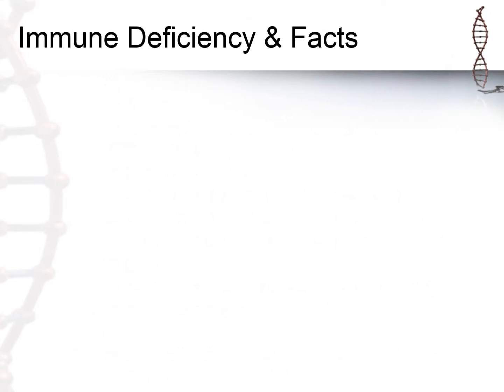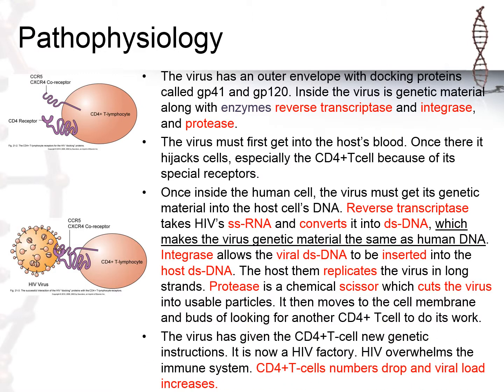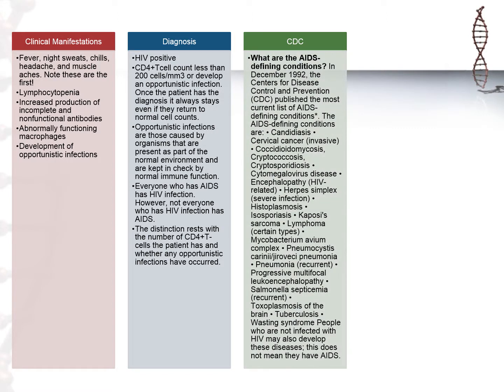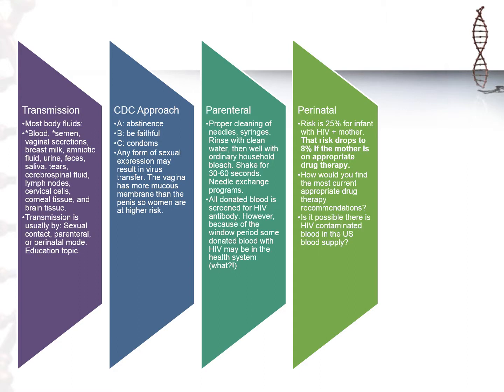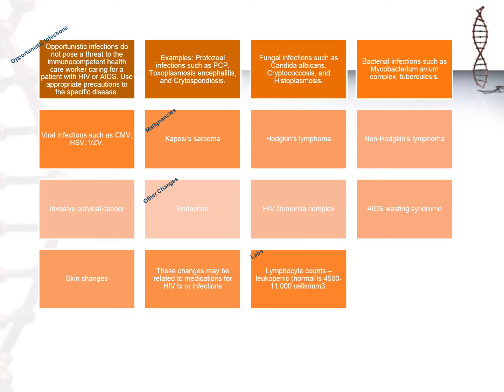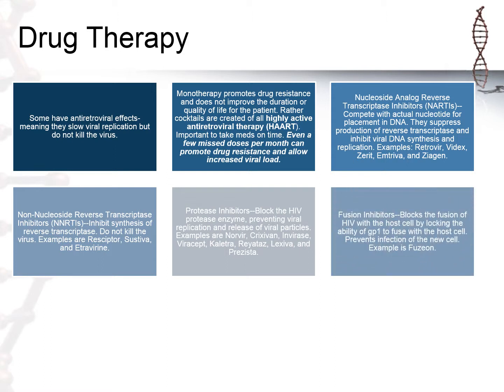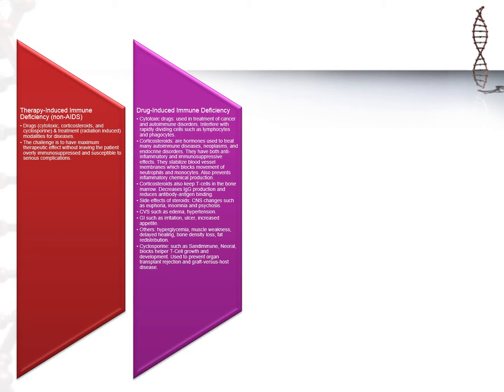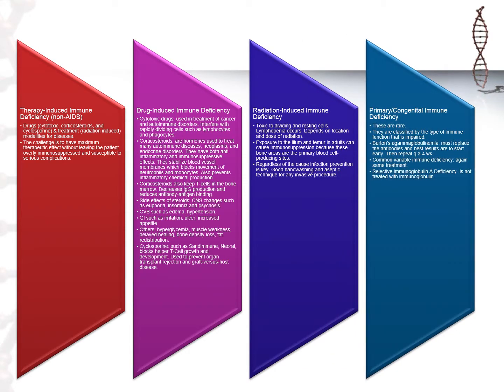2 HIV & Immunie Deficiencies